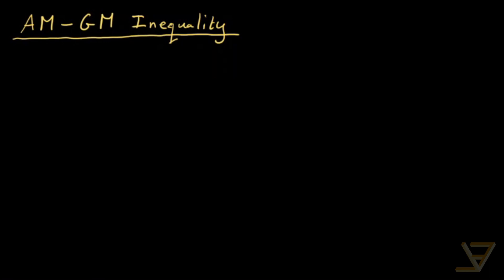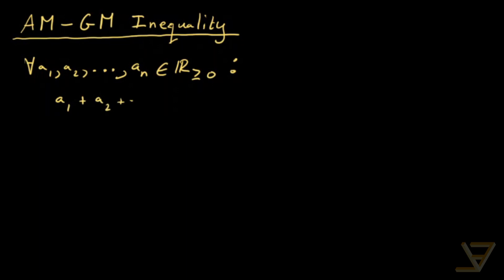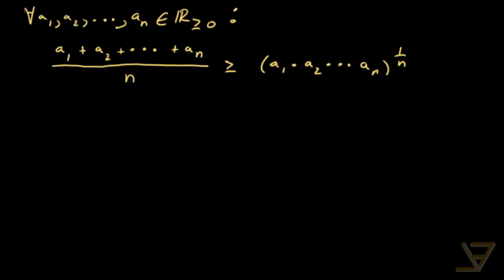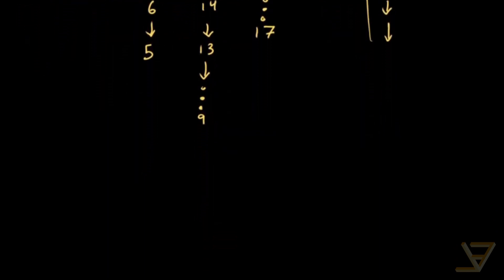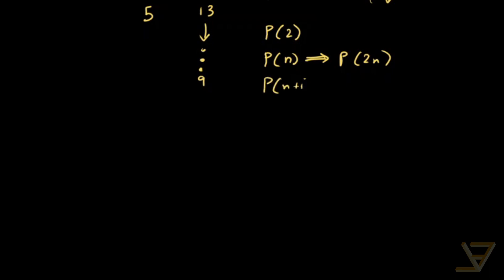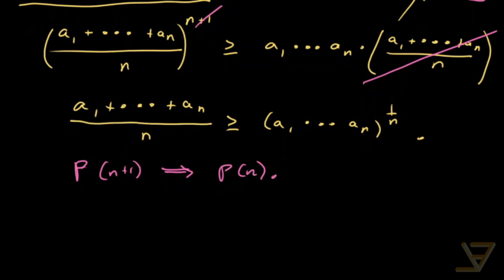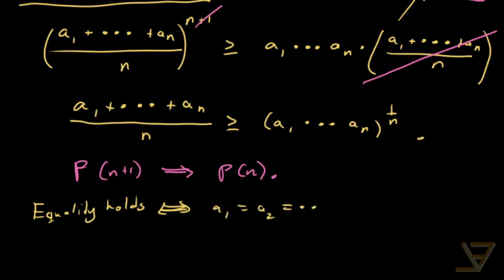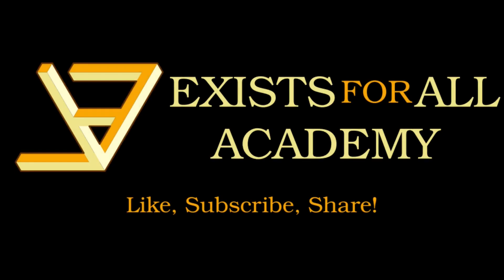Arithmetic Mean - Geometric Mean Inequality (AM-GM)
The arithmetic mean - geometric mean inequailty is a famous multivariable inequality that allows us to compare the sum of some non-negative numbers with their product, in the presence of some other operations. This amazing multivariable inequality has widespread use across mathematics, including on math contests and olympiads. This proof is even more remarkable, as it uses an exotic technique called Cauchy's forward-backward induction.